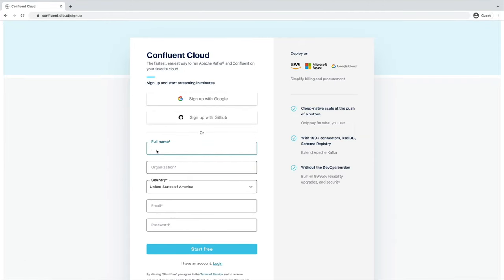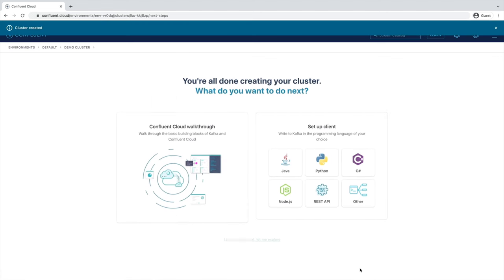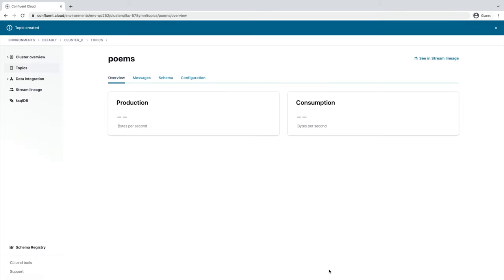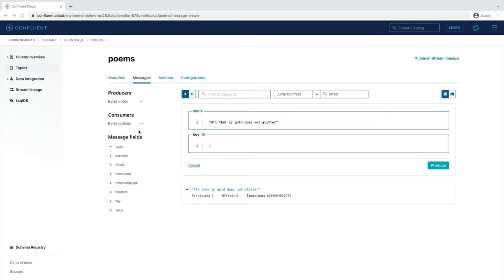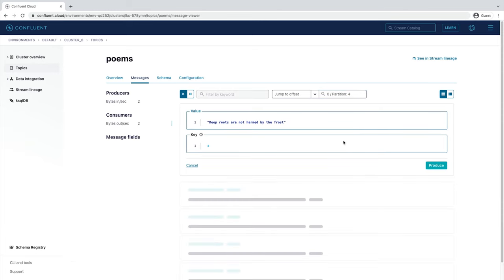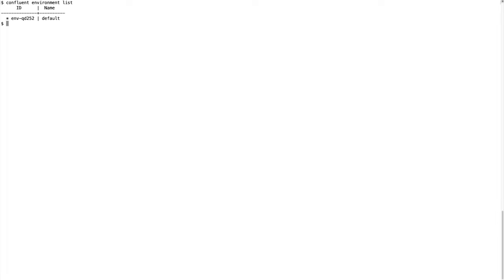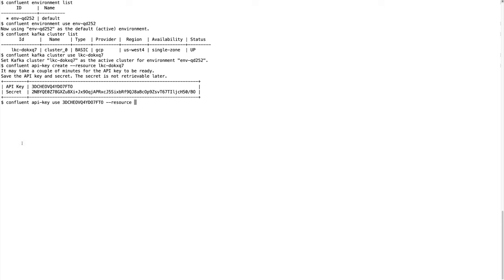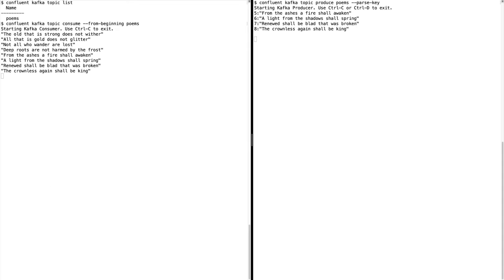Apache Kafka 101: Your First Kafka Application in 10 Minutes or Less (Hands On - 2023)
Learn to create a Kafka application in just a few minutes. Practice creating your first topic and writing a message to that topic. You also learn how to leverage the Confluent Cloud CLI to produce and consume data with Kafka.